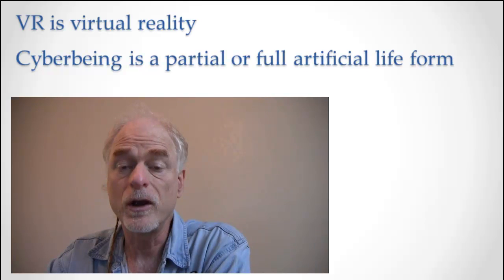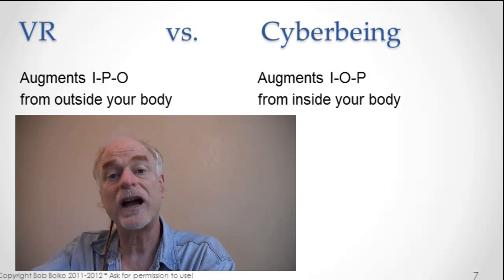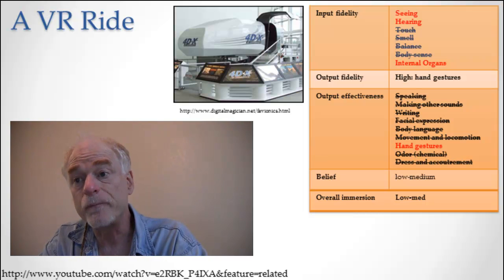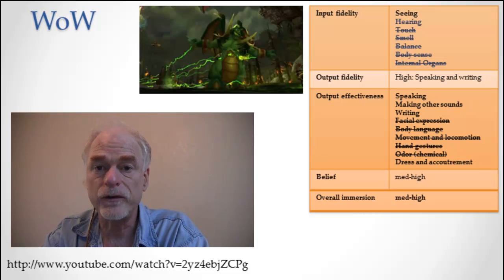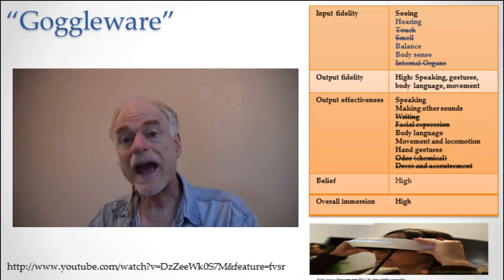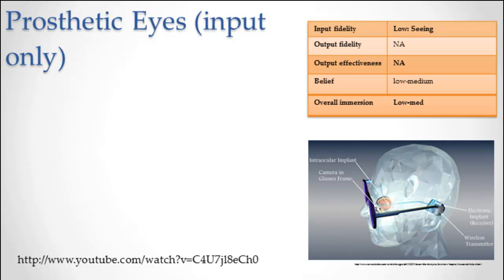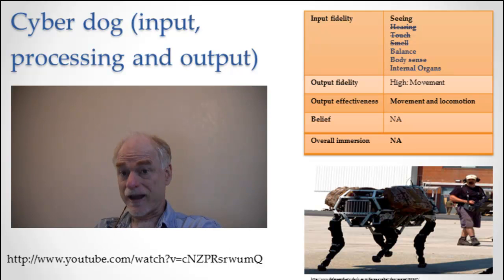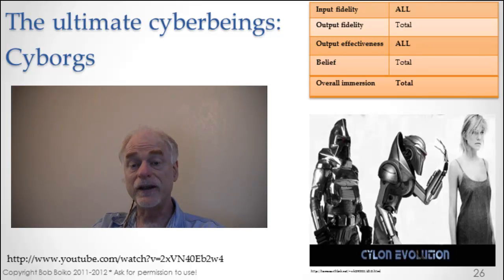VR and Cyberbeing